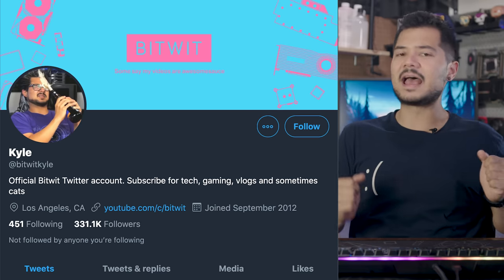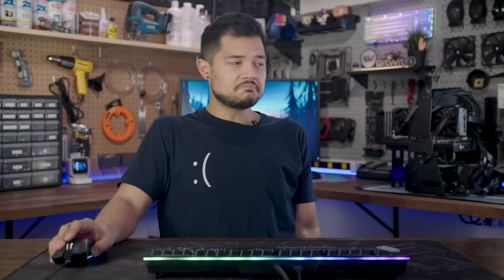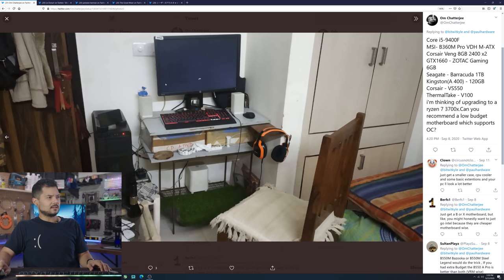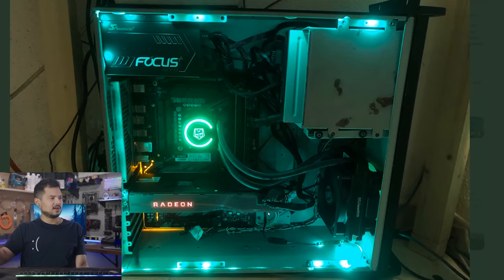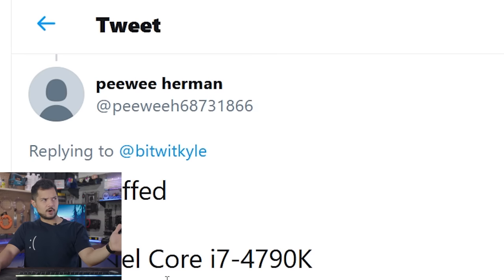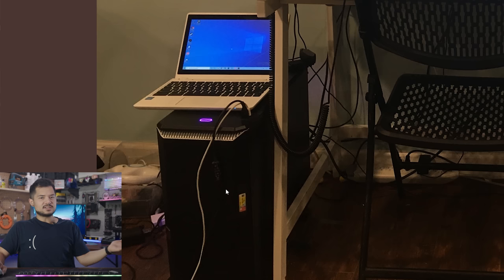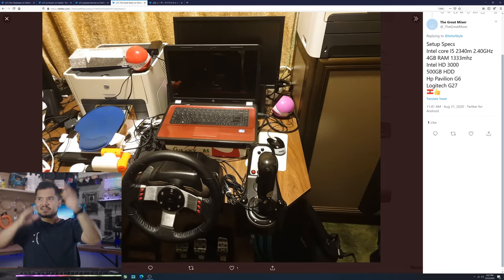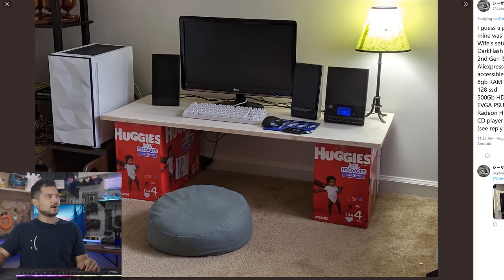Gaming setups that shouldn't exist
You might need to grow a third hand for all the face palming you're about to do.